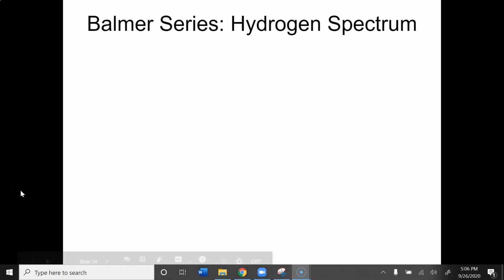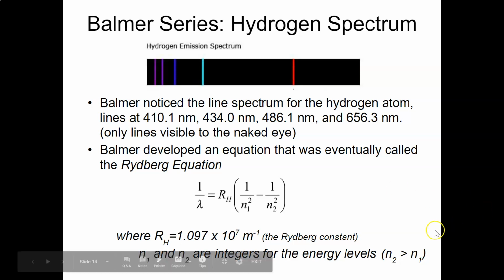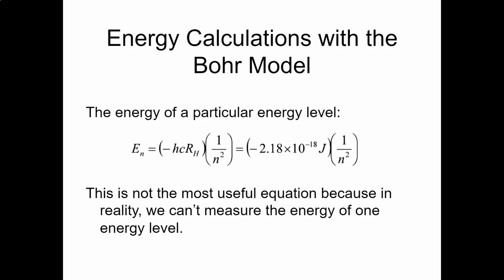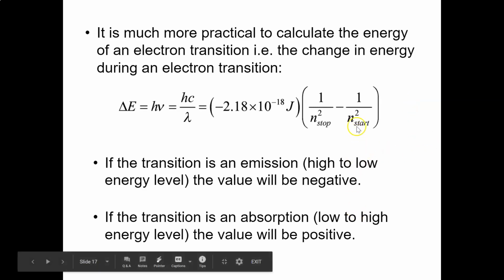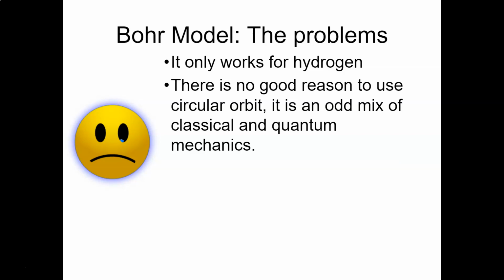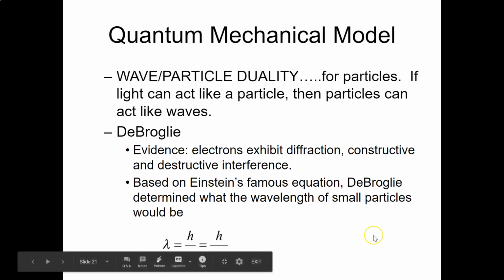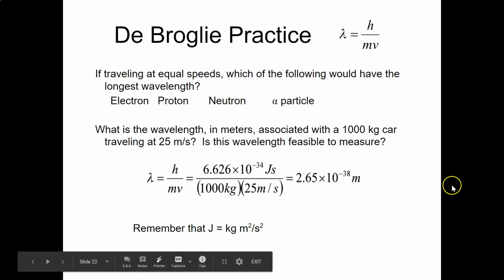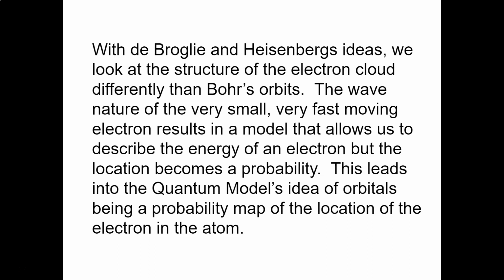AP Electron Cloud Part 2